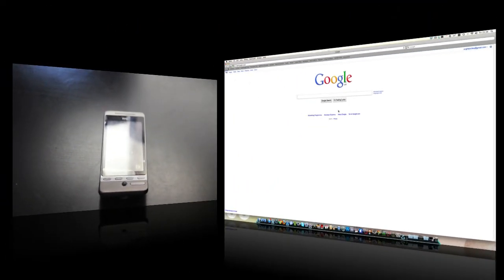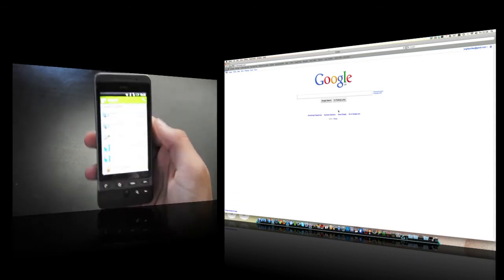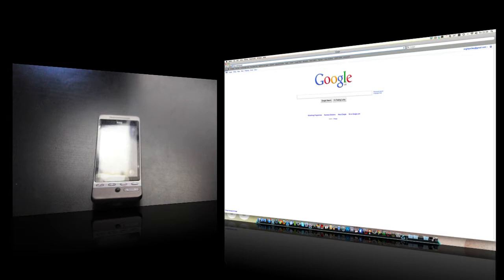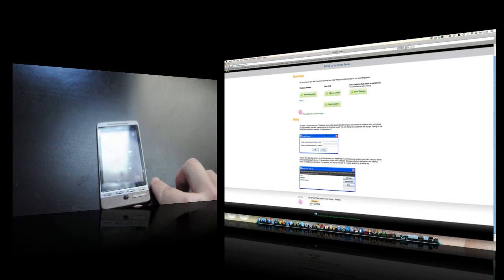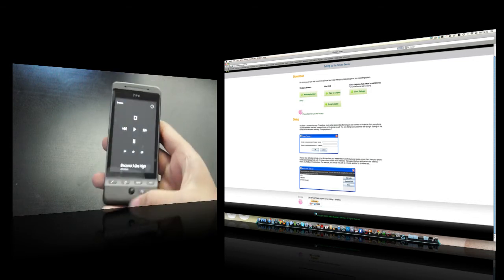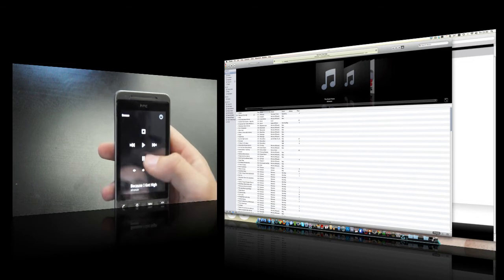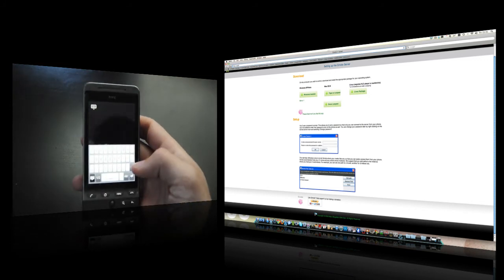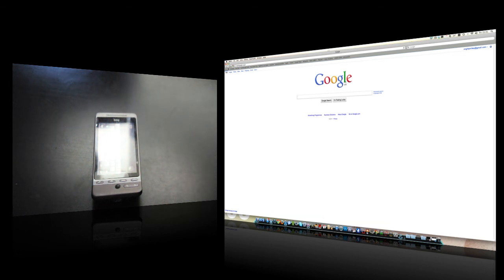Best Remote App For Mac on Android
Gmote 2.0